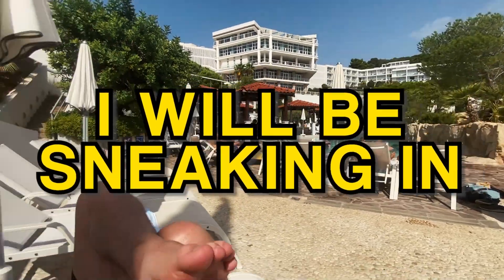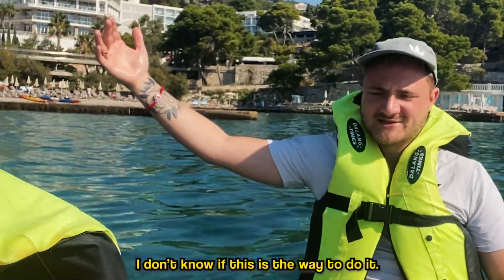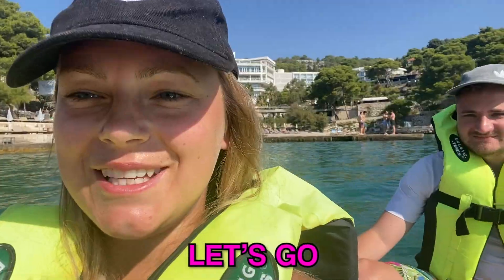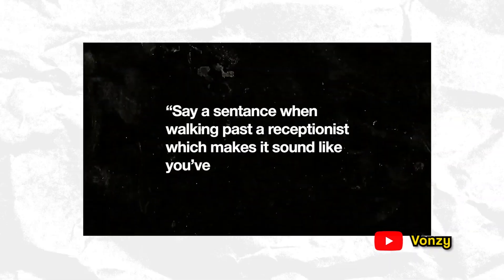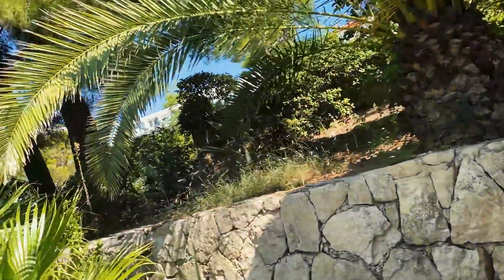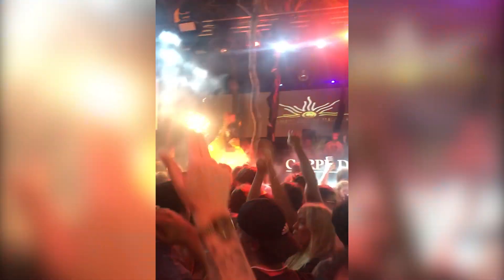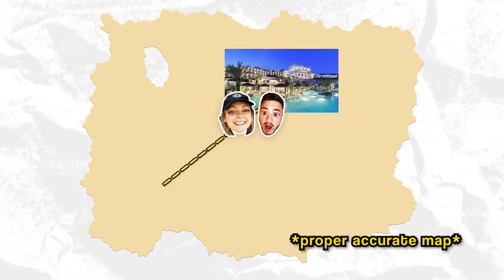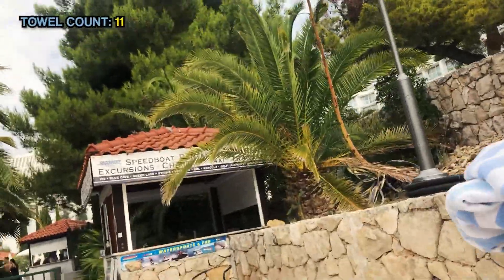Sneaking Into A 5 STAR Island Hotel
In this video, I will be sneaking into a 5 STAR Island Hotel/Resort to use their pool and slide.

A resort that costs up to $1400 a night.

But I'll be sneaking not just once but twice.

My girlfriend Sophie and I flew out to Croatia for a holiday and hopped around multiple different Croatian islands.

But we didn’t have a pool in our Airbnb locations, but do you know who did, this 5 STAR Island Hotel/Resort on Hvar.

Thanks to @ferryalsemgeest for the drone footage.

@Liam Bedford

Socials:
Twitter, Instagram & Tik-Tok: @liambedforyt

I present ‘Sneaking Into A 5 STAR Island Hotel’